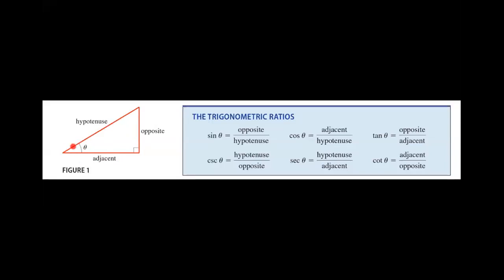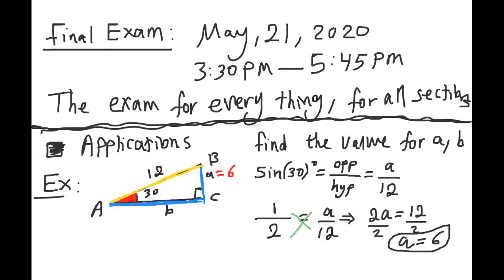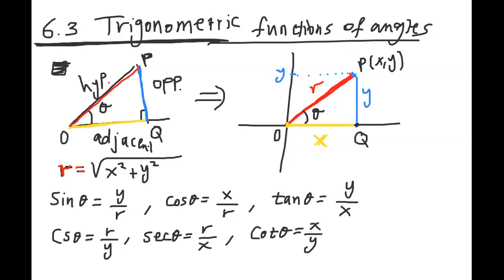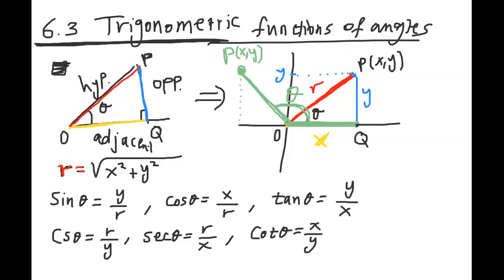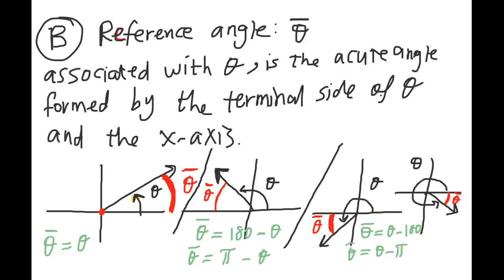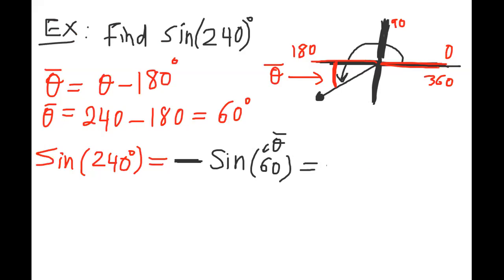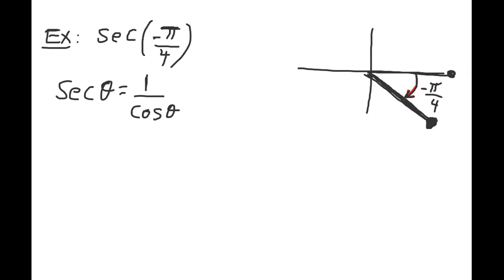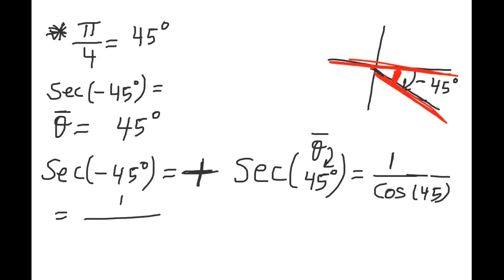Section 6.2 & 6.3 -Math190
6.2 Right Triangle Trig
6.3 Trigonometric Functions of Angles